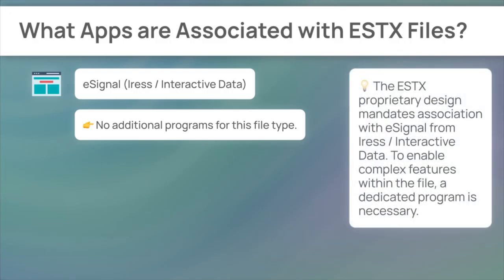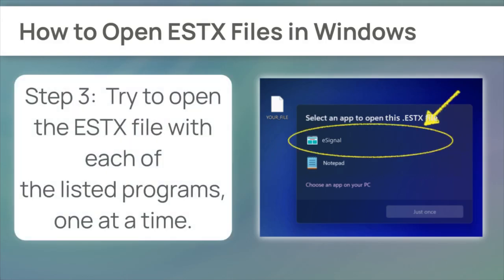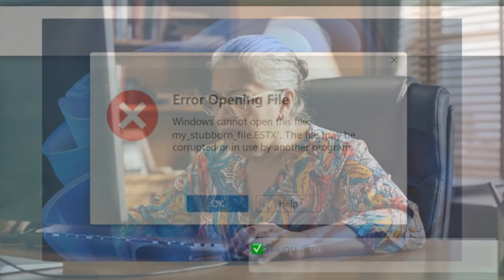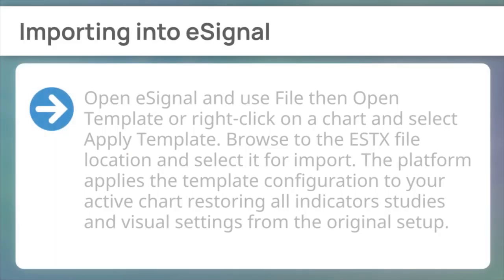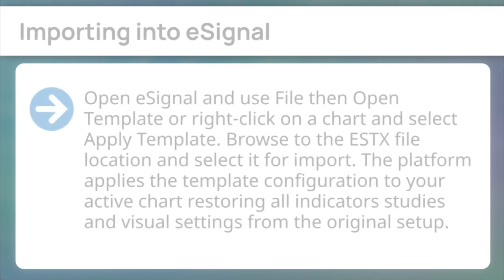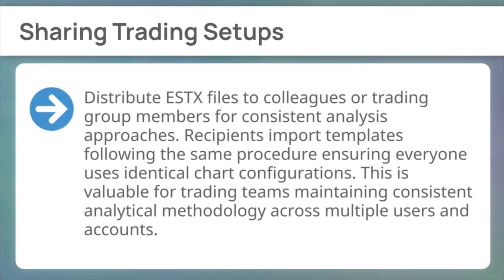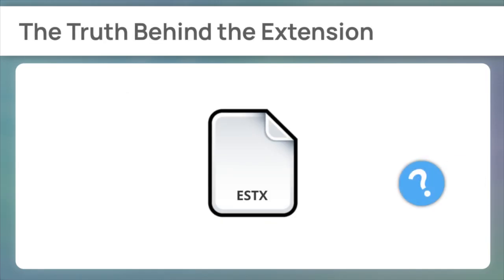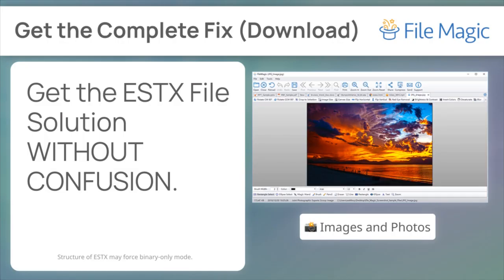How to Open ESTX Files (eSignal Trading Template)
If your eSignal Trading Template File won’t open in Windows, you’re not the only one dealing with this. In this quick tutorial, I’ll show you how to open, view, and fix ESTX files step by step.

An ESTX file is a template used by eSignal, a real-time financial data and charting platform for traders. Users create these files to save and reuse specific technical analysis studies, indicators, and chart layouts. This allows for the quick application of complex trading strategies across different financial instruments without manual reconfiguration.

The ESTX format is proprietary and likely binary, designed to store a collection of settings, formulas, and references to eSignal's built-in indicators. This structure ensures that the template loads quickly and accurately reproduces the saved analytical environment, encapsulating complex logic in a portable, self-contained file for sharing or personal backup.

▶ Today's Topic - ESTX:

- Importing into eSignal
- Backing Up Customizations
- Get a brief history of the ESTX file format
- Fix Windows errors that prevent ESTX from opening
- See what the ESTX file contains and how it’s commonly used
- Sharing Trading Setups
- Reset incorrect ESTX file association settings
- Choose the best software to open ESTX

▶ Viewing Tools for ESTX:

eSignal (Iress / Interactive Data)

🛠️ Troubleshooting Steps:

1️⃣ Importing into eSignal

Open eSignal and use File then Open Template or right-click on a chart and select Apply Template. Browse to the ESTX file location and select it for import. The platform applies the template configuration to your active chart restoring all indicators studies and visual settings from the original setup.

2️⃣ Sharing Trading Setups

Distribute ESTX files to colleagues or trading group members for consistent analysis approaches. Recipients import templates following the same procedure ensuring everyone uses identical chart configurations. This is valuable for trading teams maintaining consistent analytical methodology across multiple users and accounts.

3️⃣ Backing Up Customizations

Back up ESTX files alongside other eSignal customizations to preserve your trading setup. Locate template files in eSignal's data folder typically under user profile directories. Regular backups protect against data loss enabling quick restoration of complex chart configurations when reinstalling or migrating to new computers.

Timestamps:

00:00 - ESTX File Opening Guide
00:25 - All About ESTX Files
00:48 - Understanding the ESTX Format Structure
01:10 - How Do I Open a ESTX?
01:28 - How to View ESTX
01:52 - ESTX Troubleshooting Tips
02:58 - All-in-One File Viewers